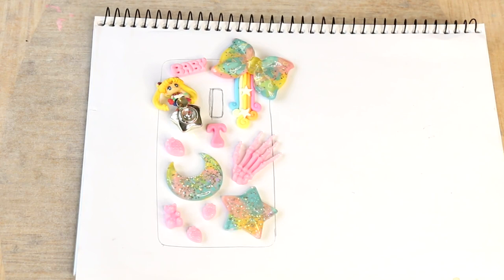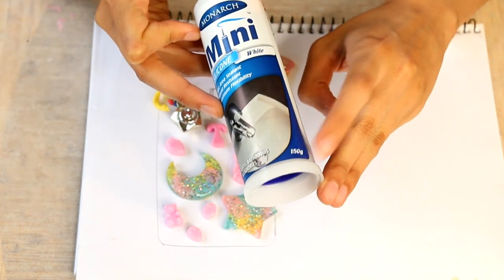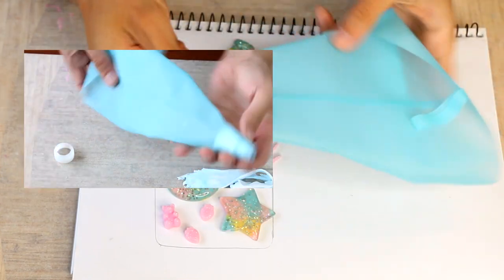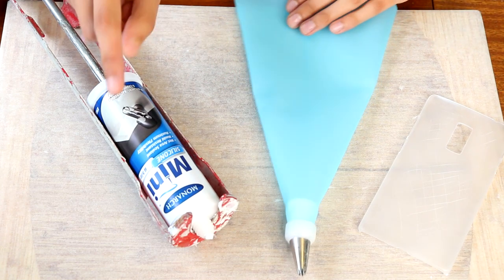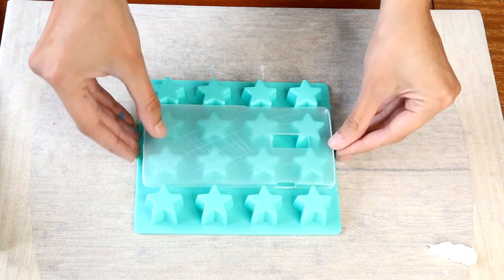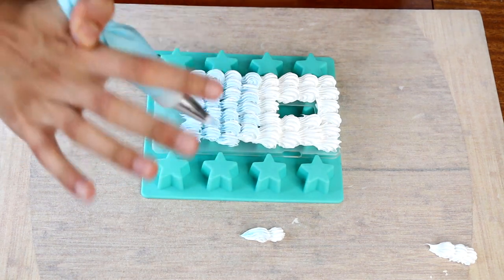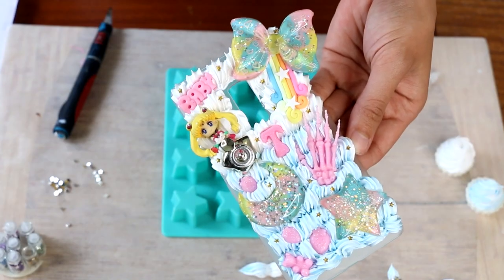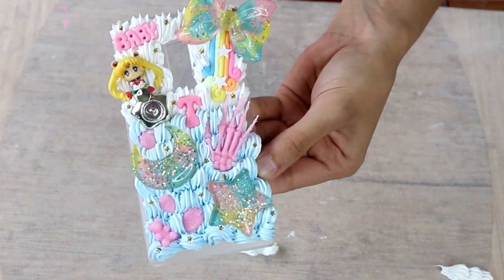♡ Kawaii Decoden Tutorial! How to 2 Tone Frosting 🌙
♡ Hey guys!

Tutorial includes a hack for getting your bathroom silicone soft and easy to pipe like frosting! 🍰

Hard plastic phone case
Bathroom Silicone + Caulking gun
Turps or Methylated Spirits
Acrylic paint
Piping bag
Cake decorating nozzle
Resin charms and glitter

I leave my decoden cases to dry for two days to ensure they are fully set. When adding turps or methylated spirits to your silicone be aware that the case will be left smelling of chemicals for roughly a week. After then I noticed the smell go away, I would suggest adding an essence to possibly add sent to your case to avoid this but I have not yet tested this out! Definitely next time though so I'll let you know! ^^

For this case I used Monarch Silicone which I bought in New Zealand. As far as I know the silicone we have here is way harder to work with compared to American silicone (which is what most D.I.Y tutorials use) I've used 5 bands of silicone now and they have all been equally as challenging.

(ꈍ ꒳ ꈍ✿)